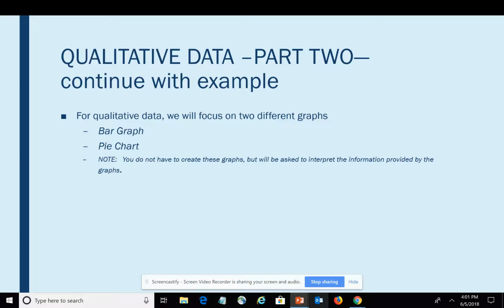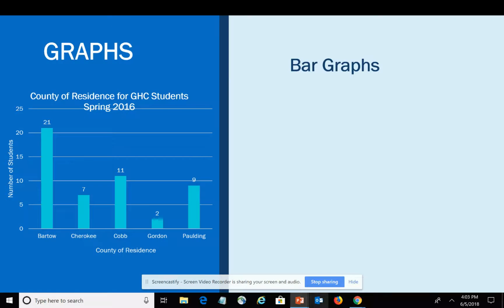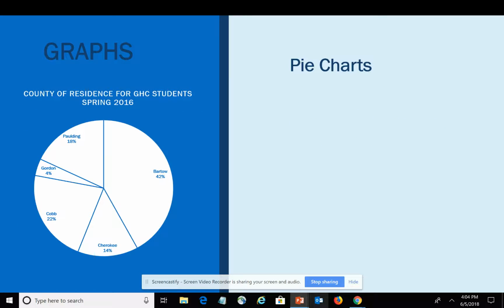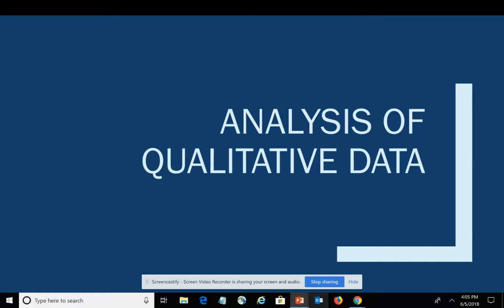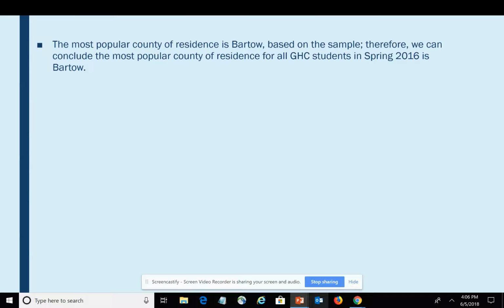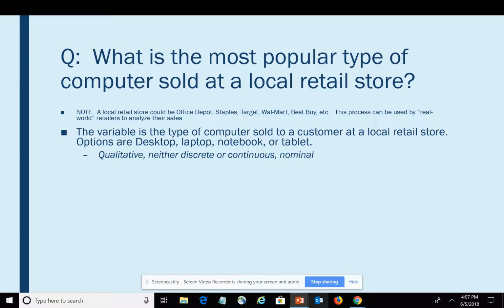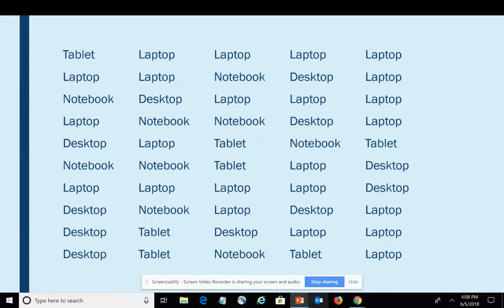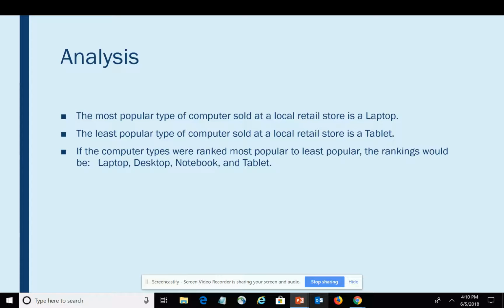Module One Lesson Four Part Two